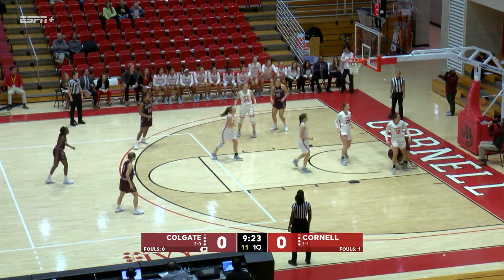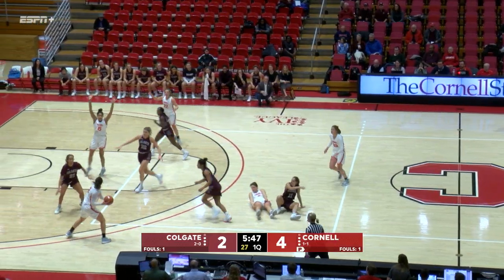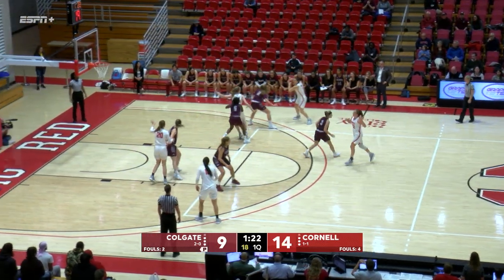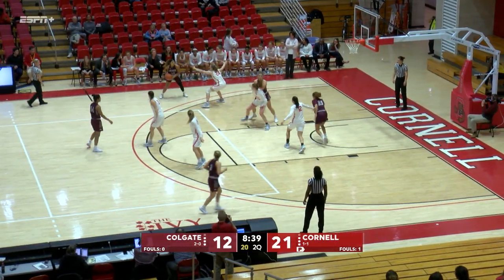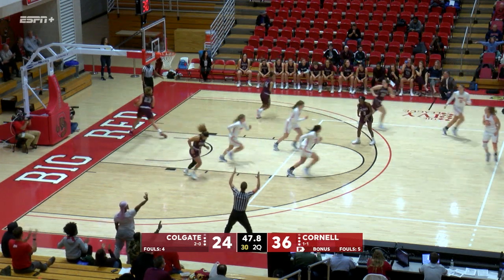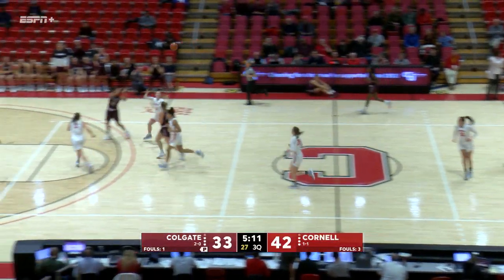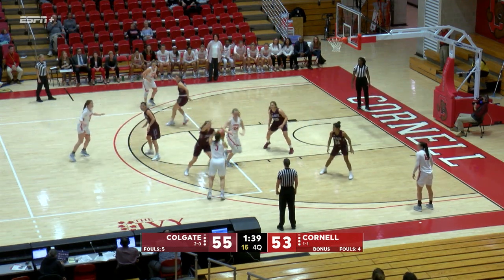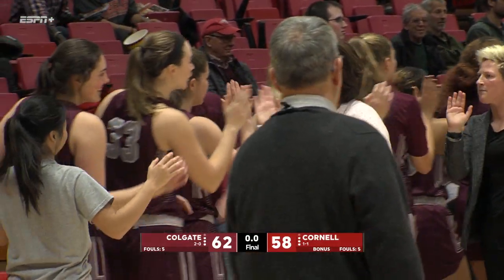Highlights: Cornell Women's Basketball vs Colgate - 11/14/19